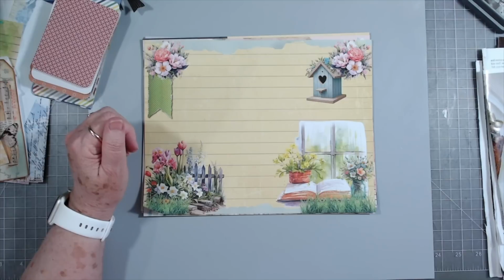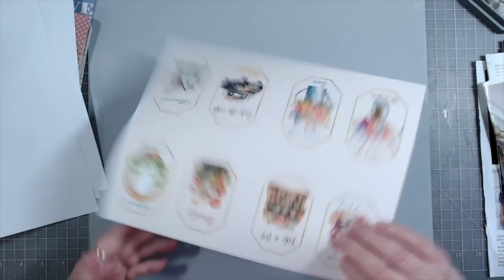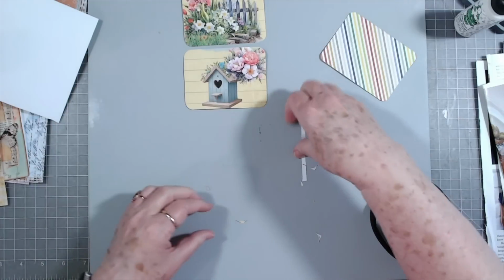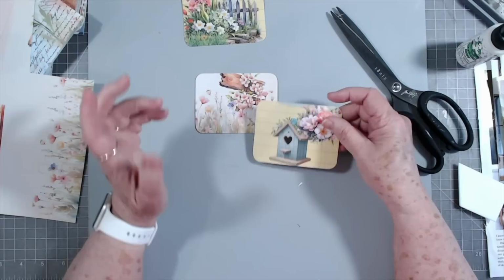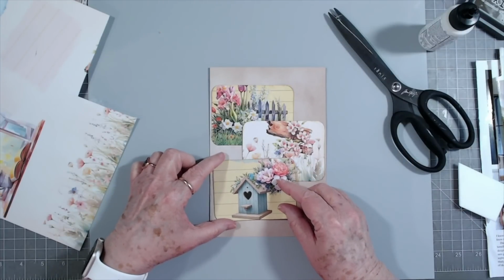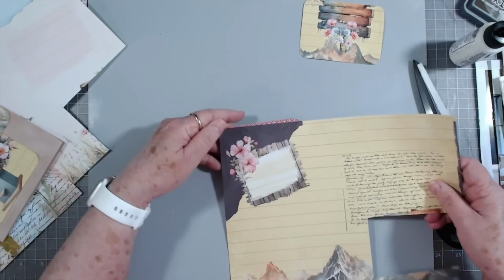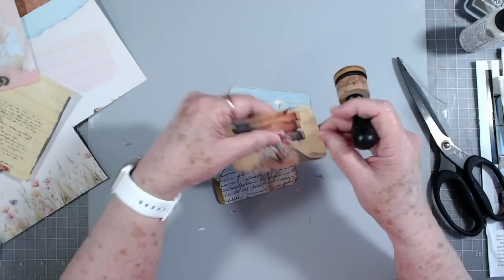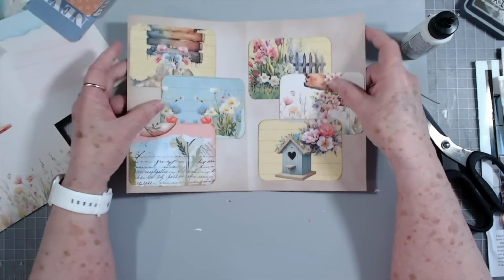NO MOJO? MAKE EASY STACKED POCKETS USING OLD PL CARDS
Guys my creative mojo is gone. I was just cleaning and found some old project life cards and decided to use Elishas new digital to cover them and make some stacked pockets.

SWME Mailing Address:
5211 county road 1435